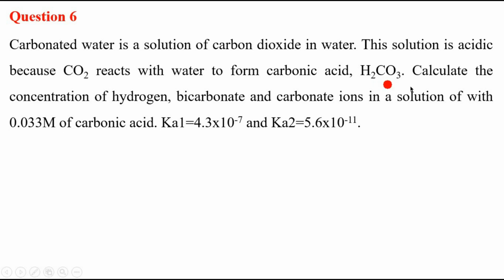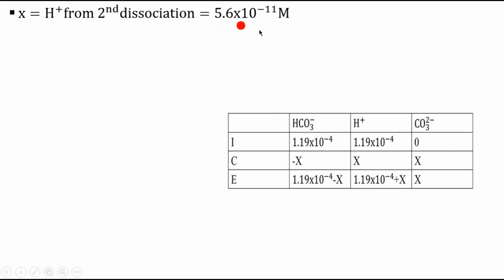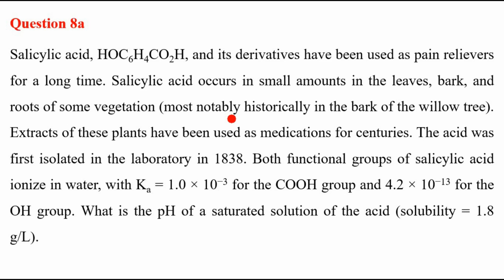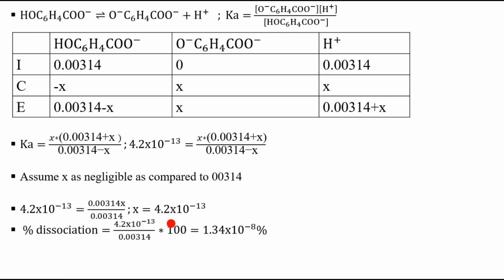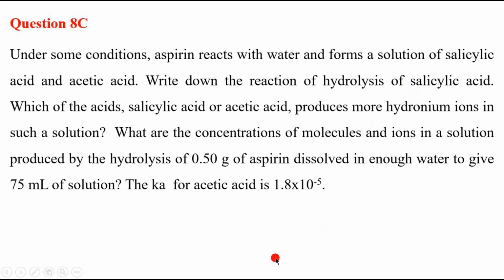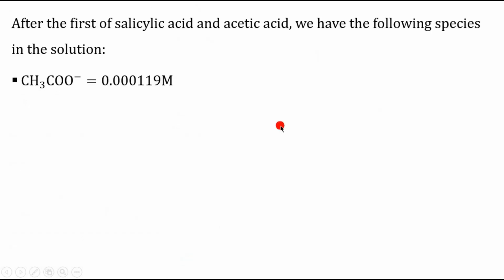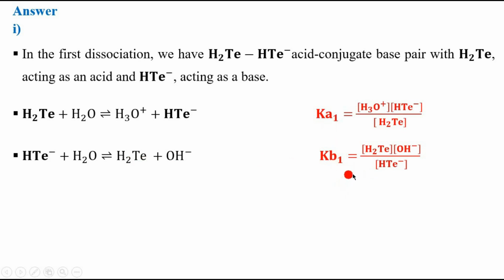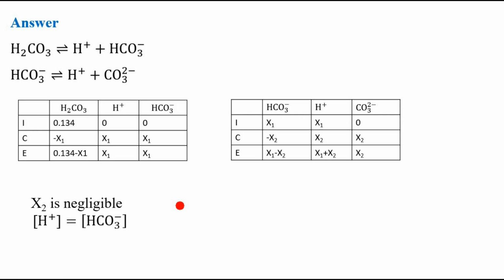Part 3 Analytical Chemistry, Aqueous equilibrium, Tutorial 1.11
Questions and answers on  acid-base reactions
1. Carbonated water is a solution of carbon dioxide in water. This solution is acidic because CO2 reacts with water to form carbonic acid, H2CO3. Calculate the concentration of hydrogen, bicarbonate and carbonate ions in a solution of with 0.033M of carbonic acid. Ka1=4.3x10-7 and Ka2=5.6x10-11.
2. The concentration of H2S in a saturated aqueous solution at room temperature is approximately 0.1 M. Calculate [H3O+], [OH-], [HS−], and [S2−] in the solution.
Ka1=8.9x10-8
Ka2=1x10-19
3. Salicylic acid, HOC6H4CO2H, and its derivatives have been used as pain relievers for a long time. Salicylic acid occurs in small amounts in the leaves, bark, and roots of some vegetation (most notably historically in the bark of the willow tree). Extracts of these plants have been used as medications for centuries. The acid was first isolated in the laboratory in 1838. Both functional groups of salicylic acid ionize in water, with Ka = 1.0 × 10−3 for the COOH group and 4.2 × 10−13 for the OH group. What is the pH of a saturated solution of the acid (solubility = 1.8 g/L).
Aspirin was discovered as a result of efforts to produce a derivative of salicylic acid that would not be irritating to the stomach lining. Aspirin is acetylsalicylic acid, CH3CO2C6H4CO2H. The CO2H functional group is still present, but its acidity is reduced, Ka = 3.0 × 10−4. What is the pH of a solution of aspirin with the same concentration as a saturated solution of salicylic acid.

Under some conditions, aspirin reacts with water and forms a solution of salicylic acid and acetic acid. Write down the reaction of hydrolysis of salicylic acid. Which of the acids, salicylic acid or acetic acid, produces more hydronium ions in such a solution?  What are the concentrations of molecules and ions in a solution produced by the hydrolysis of 0.50 g of aspirin dissolved in enough water to give 75 mL of solution? The ka  for acetic acid is 1.8x10-5.
4. The ion HTe− is an amphiprotic species; it can act as either an acid or a base. Write down the expression of ka for H2Te acting as an acid in water. Write down the expression of kb for the reaction in which HTe− functions as a base in water. Show that the product of ka and kb equals to kw.  What is the value of Kb1, if the ka1 for the H2Te is 2.3x10-3
Write down the Ka expression for the acid reaction of HTe− with H2O? Write down the kb expression for the reaction Te- functions as a base in water.  What is the value of Kb2, if the ka2 for the H2Te is 1.6x10-11.
Demonstrate whether or not the second ionization of H2Te can be neglected in the calculation of [HTe−] in a 0.1 M solution of H2Te. What is the concentration of H2Te, HTe-, Te2- and H+.in a solution in this 0.1 M solution of H2Te.

5. Which of the following concentrations and in which condition, would be practically equal in a calculation of the equilibrium concentrations in a 0.134 M solution of H2CO3, a diprotic acid: [H3O+] , [OH−]  [H2CO3]  [HCO3−]  [CO32-]. No calculations are needed to answer this question.